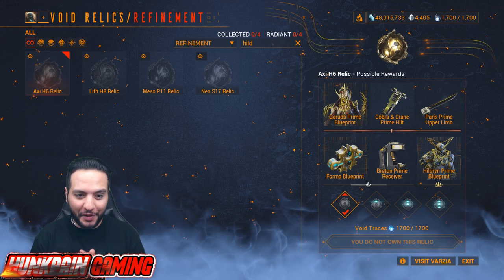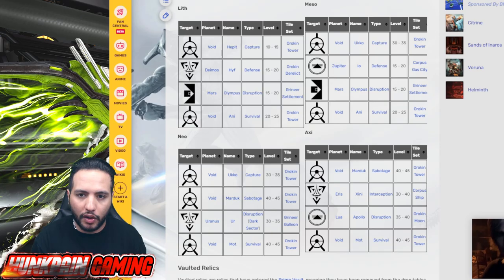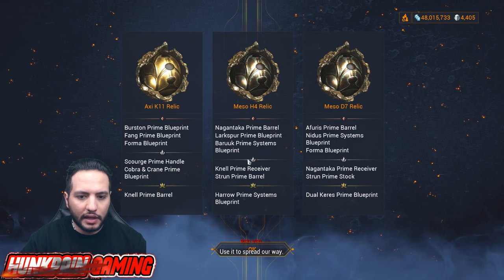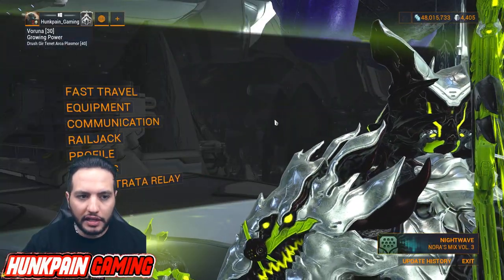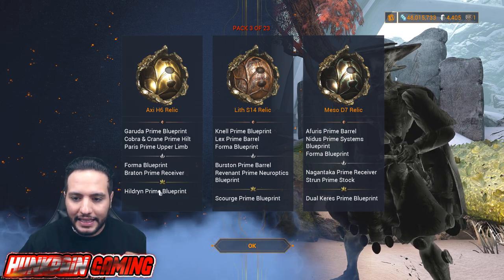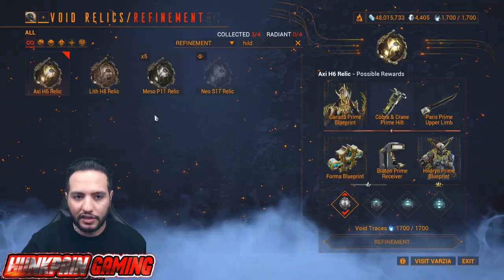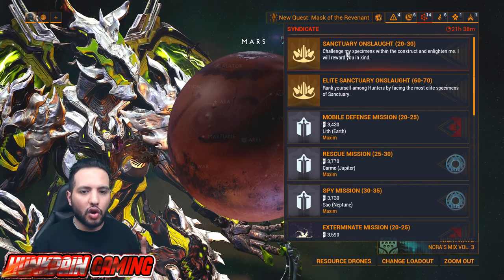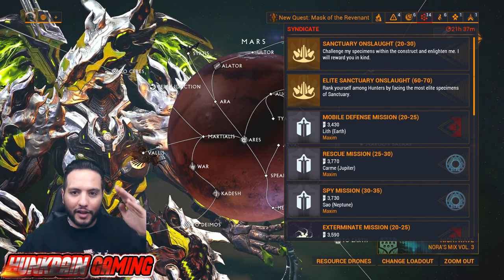How To Get Hildryn Prime Warframe | Hildryn Prime Farming Guide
Hello there! I’ll be playing Warframe today, and will be showing you how to farm hildryn prime  in this video.
My IGN : Hunkpain_Gaming PC Platform